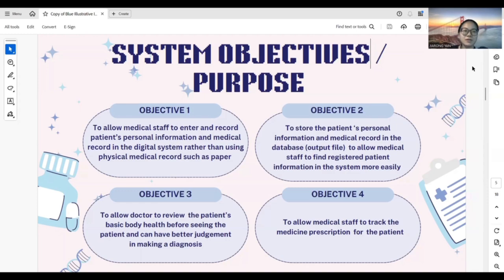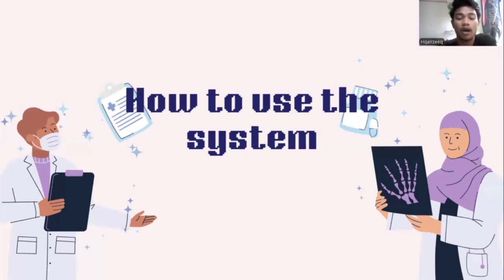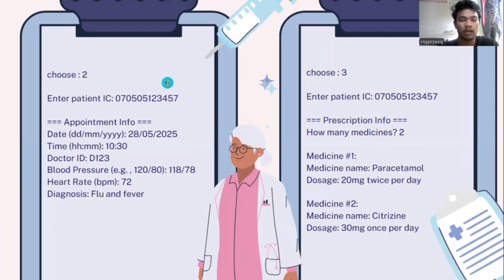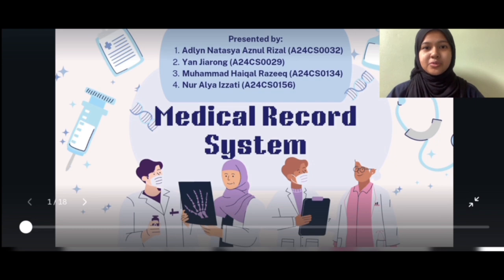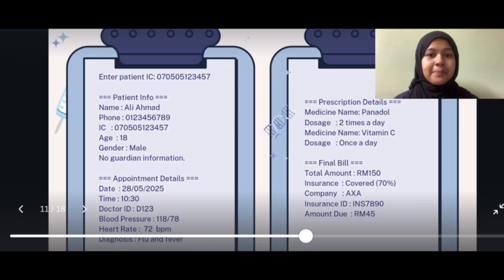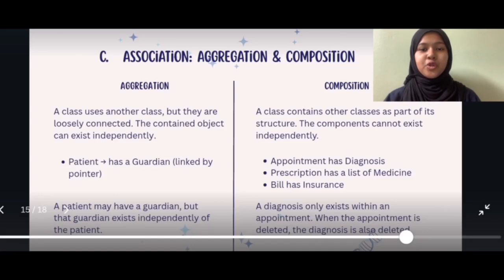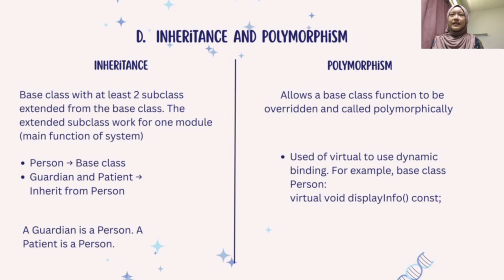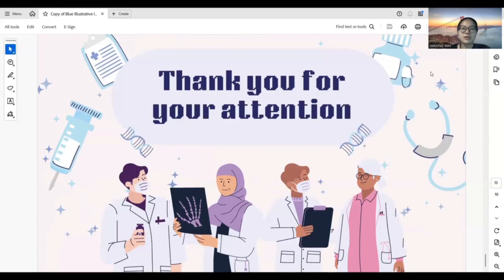Medical Record System SECJ1023 Programming Technique - Group 8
00:00:00 - 00:00:46 System Idea and Concept - Adlyn Natasya
00:00:47 - 00:01:52 System Objectives/Purpose - Yan Jia Rong
00:01:53 - 00:03:59 How To Use The System - Muhammad Haiqal Razeeq
00:04:00 - 00:05:09 Report/Output - Nur Alya Izzati
00:05:10 - 00:05:43 Project Specification ( A ) - Adlyn Natasya
00:05:44 - 00:06:04 Project Specification ( B ) - Yan Jia Rong
00:06:05 - 00:06:51 Project Specification ( C ) -  Nur Alya Izzati
00:06:52 - 00:07:34 Project Specification ( D ) - Adlyn Natasya
00:07:35 - 00:08:07 Project Specification ( E )  - Yan Jia Rong